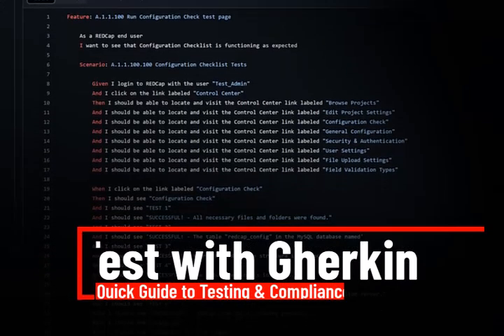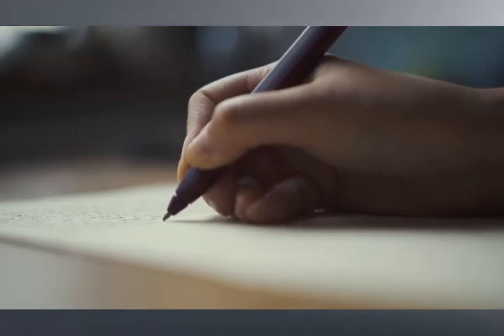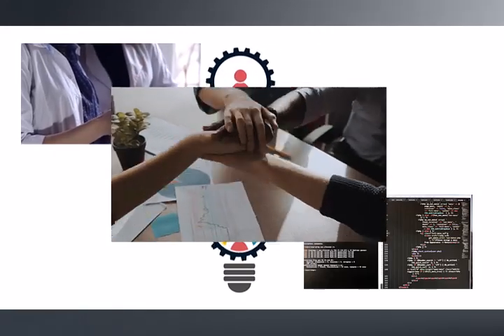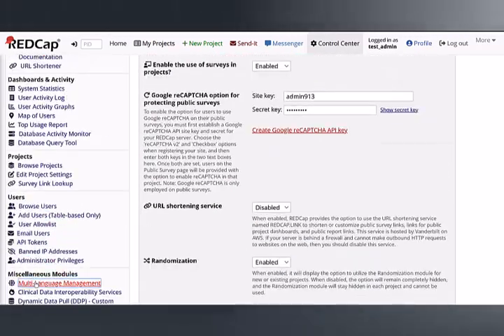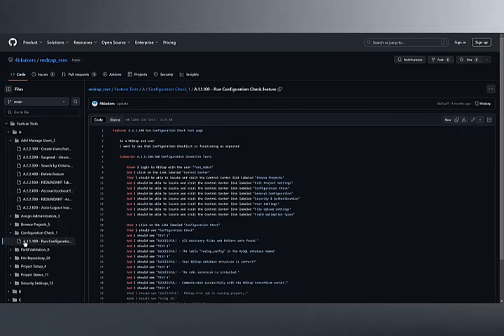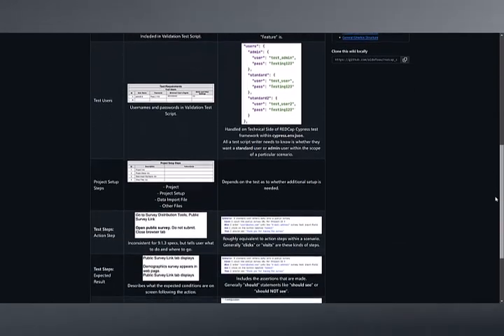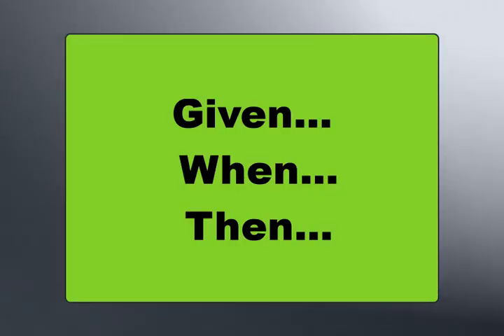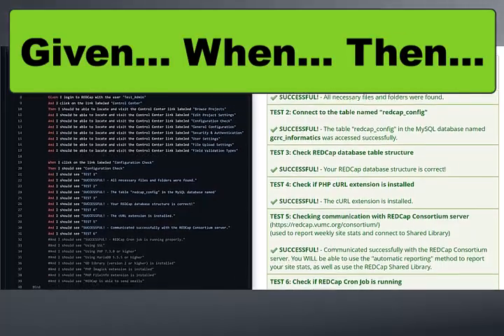REDCap Testing with Gherkin Syntax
n this video, Theresa Baker provides an insightful guide on how to use Gherkin Syntax for testing in REDCap, aimed at both REDCap administrators and clinical researchers. You will learn how to write test scripts in the Gherkin Syntax to ensure REDCap is functioning as expected, whether for manual testing or automated testing using Cypress.

Topics Covered:

Introduction to Gherkin and its role in Behavior-Driven Development (BDD).
Writing Gherkin test scenarios using the Given-When-Then structure.
How Gherkin integrates with Cypress for automated testing in REDCap.
Practical steps to start writing your own Gherkin scenarios.
Resources Mentioned:

Credits:

Narration & Video Production by Theresa Baker
Special thanks to Vanderbilt University Medical Center and Adam De Fouw for their contributions.
00:00 Introduction
00:17 What is Gherkin
00:35 Given... When... Then...
01:07 Why Gherkin
01:58 Gherkin and REDCap
02:46 Write a test
04:14 Manual Vs Automated
04:51 Benefits